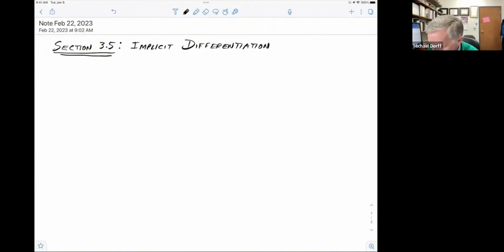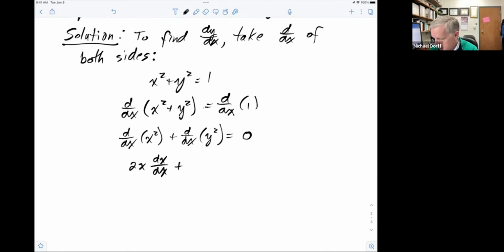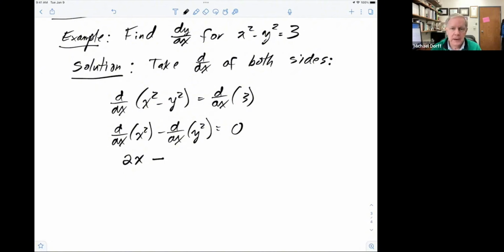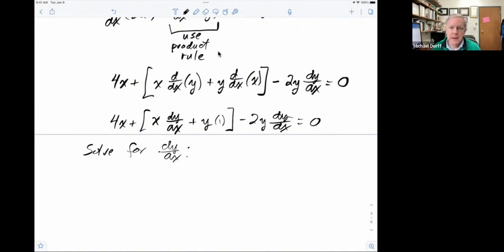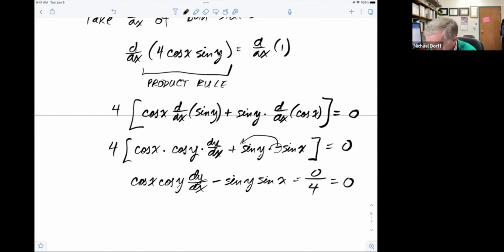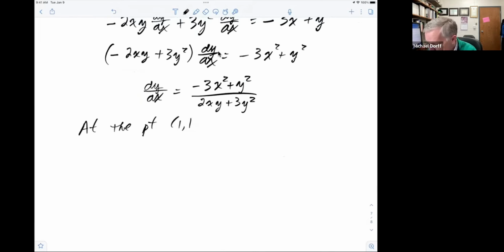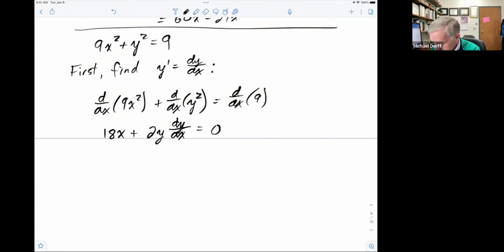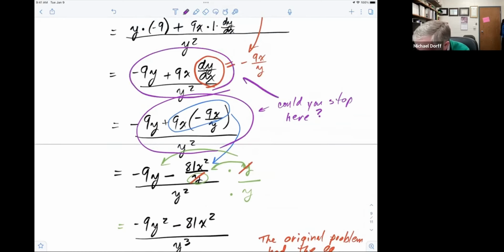Day 17: Lesson - Implicit Differentiation (Sect 3.5)